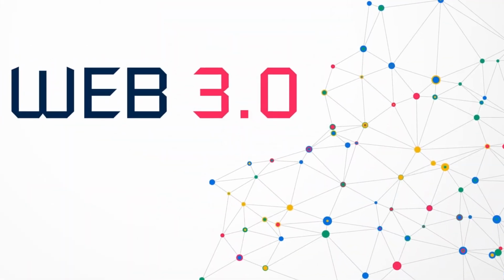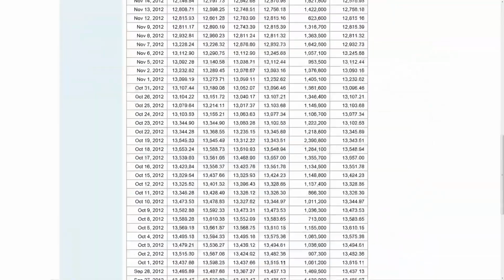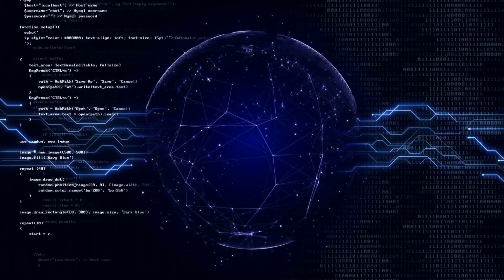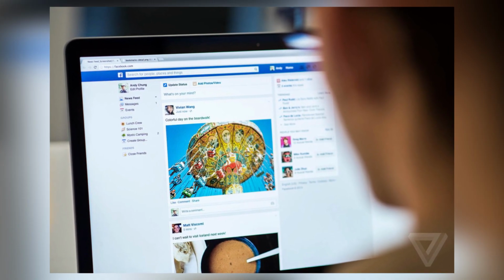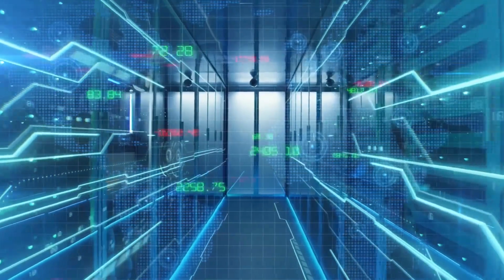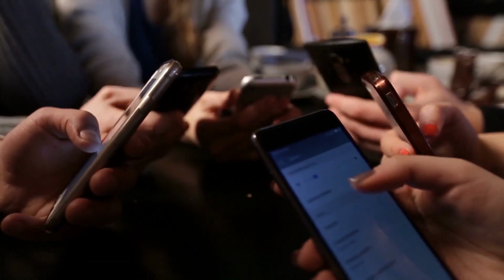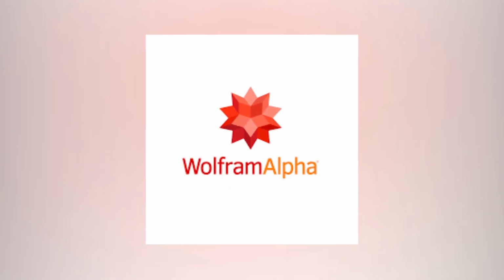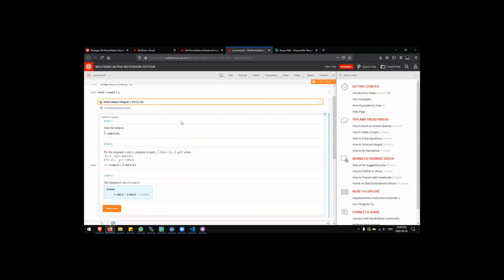What is WEB 3.0? | You need to know about Web 3.0 | Future of Internet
Welcome to Crypto Future’s today you will watch what is web 3.0?
Web 3.0 Future of Internet
Future of the internet concept known as Web 3.0 proposes a decentralized environment based on
blockchain technology. It would represent a departure from the current ecosystem&#39;s centralized
mega-platforms and businesses, and supporters claim it will address the issues with the internet as it
exists now while simultaneously halting the erosion of democracy. In order to better understand
what the web is, how it came to be, how it changed from web 1.0 to web 2.0, and how it is currently
evolving into web 3.0, watch this video on WEB 3.0. Web 3.0 will change the internet and have
numerous positive effects on society.